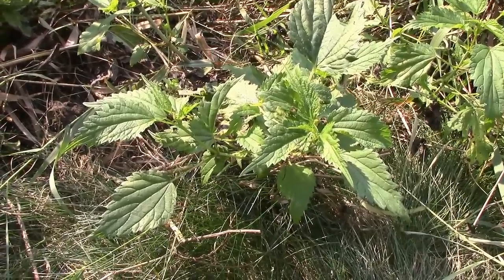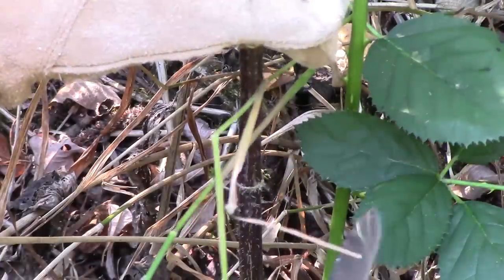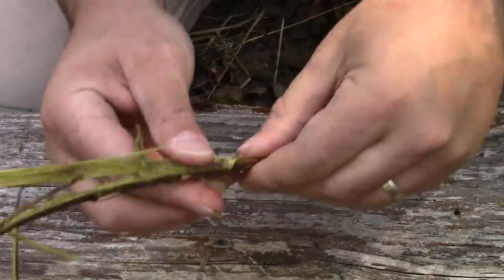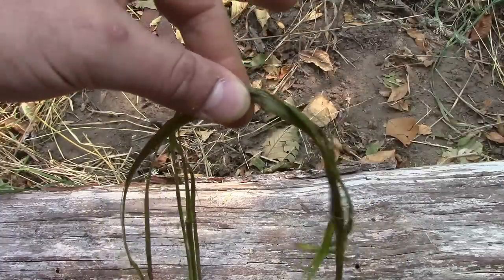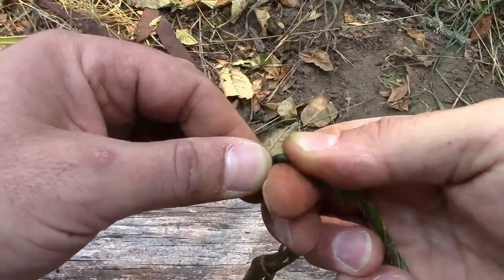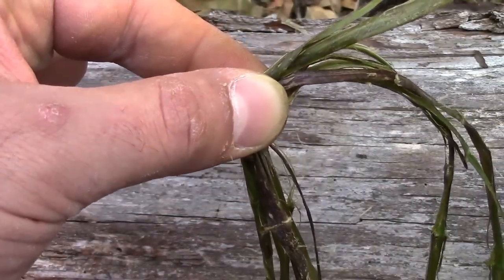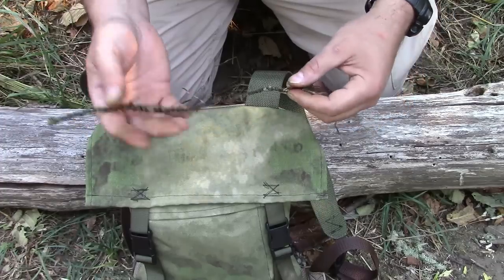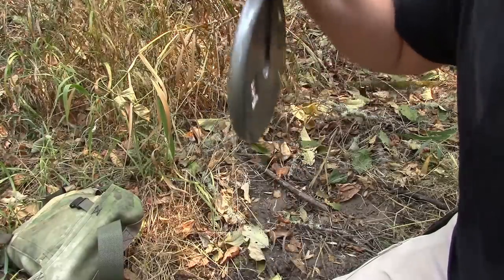Stinging Nettle Cordage and Splicing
Processing Stringing Nettle For Reverse Wrap 2 Ply Cordage using the Huntsman Light Pack